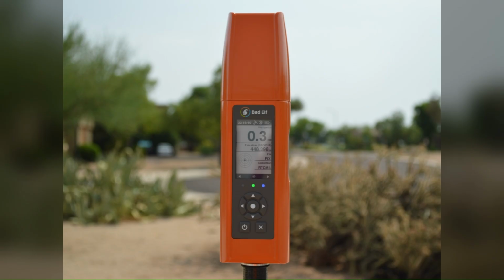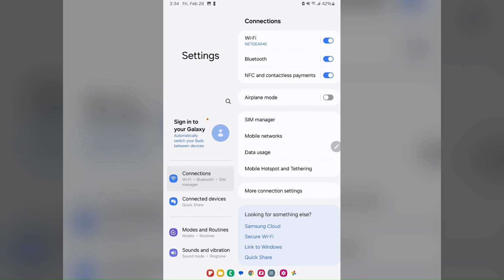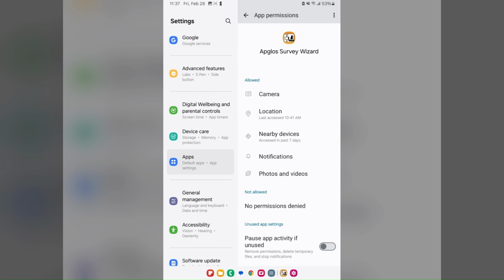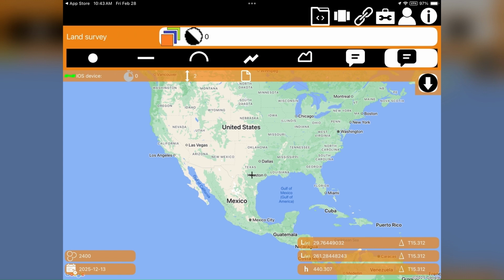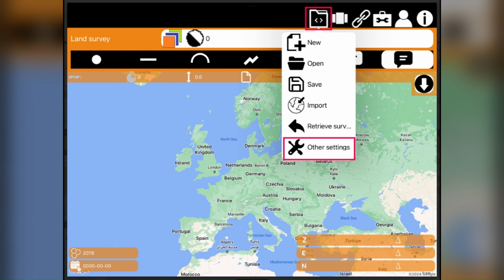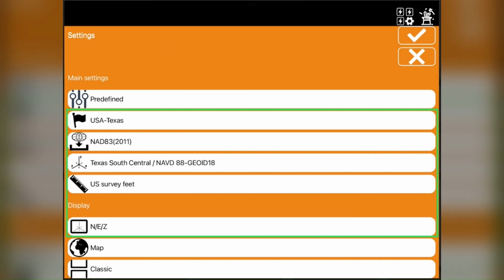Best Settings for Accurate GPS Maps in Apglos Survey Wizard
Before you start collecting GPS coordinates and conducting a land survey of your property, the right settings make all the difference. This video walks you through configuring settings within the GPS Visualizer app, Apglos Survey Wizard. ASW is used for drone land surveying, land survey cost estimation, and leverages enhanced GPS location accuracy when paired with Bad Elf GNSS receivers. Proper setup ensures that your fieldwork is efficient, precise, and meets the highest geospatial standards.

What You’ll Learn in This Video:
✔️ How to configure coordinate systems and projections for accurate GPS visualizer mapping
 ✔️ Adjusting accuracy settings to get the most precise GPS locations

Music from Uppbeat (free for Creators!)